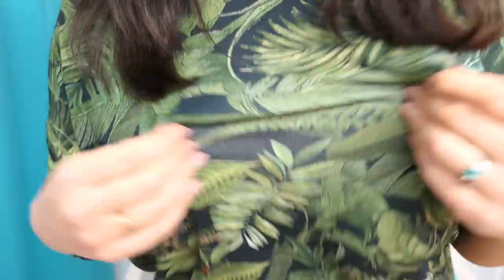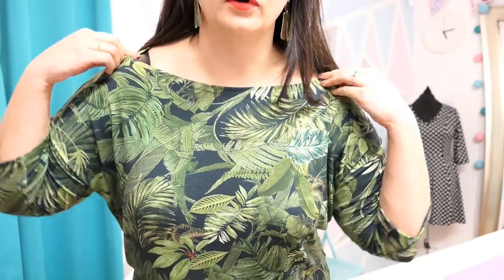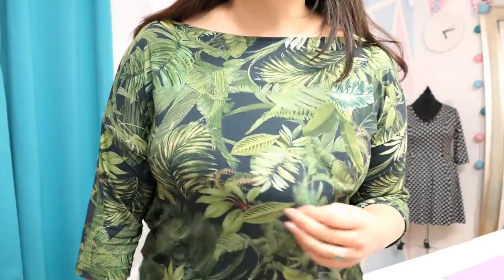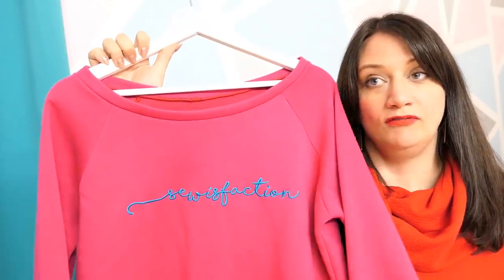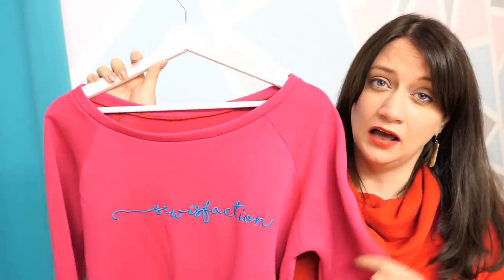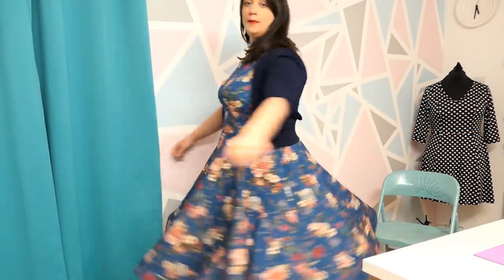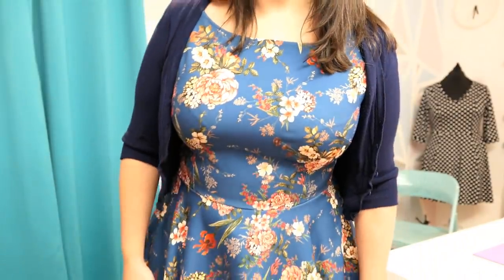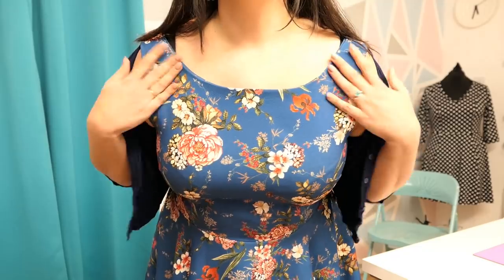What I've been sewing & launching The Great British Sewing Bee Sewalong!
~ Featured Fabrics & Patterns ~

Mandy Boat Tee Free Pattern (lengthened to a dress!)

Tilly and the Buttons Freya Dress - from her book Stretch

Happy Sewing!
Sheona
xx